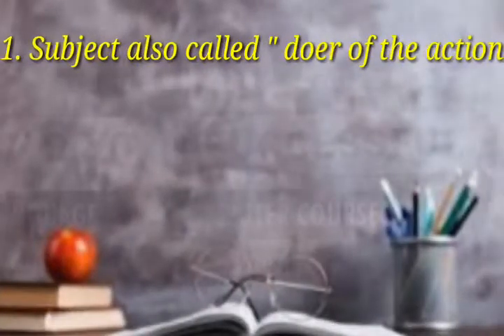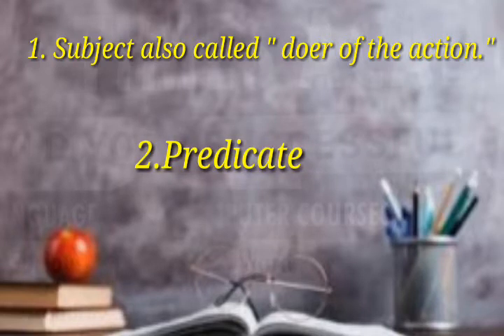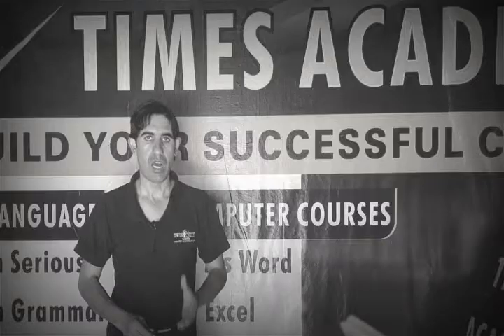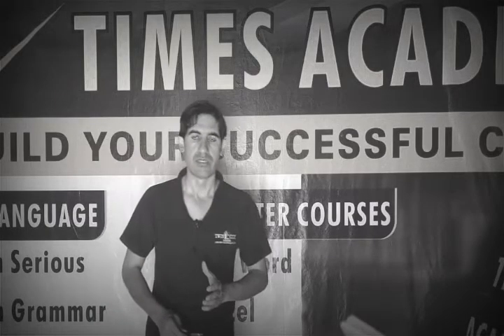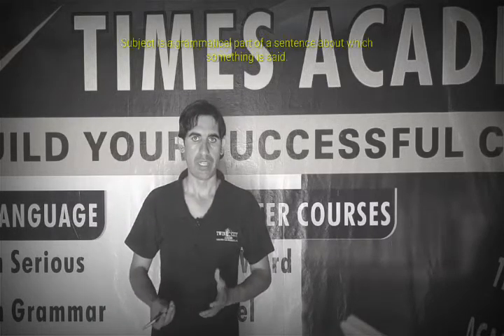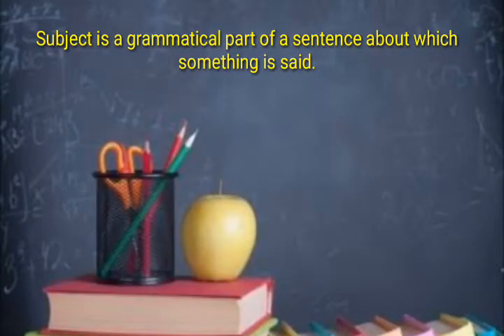Parts of a sentence. Advanced grammar. Lecture # 8 ( Inayat Afridi)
we build your successful career